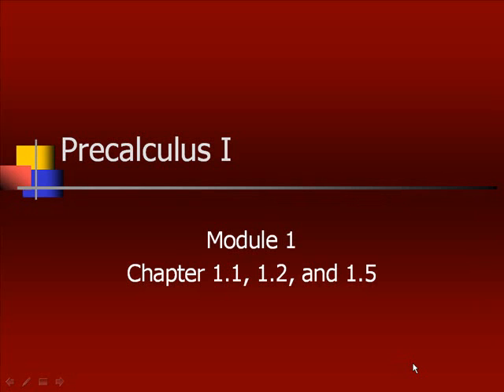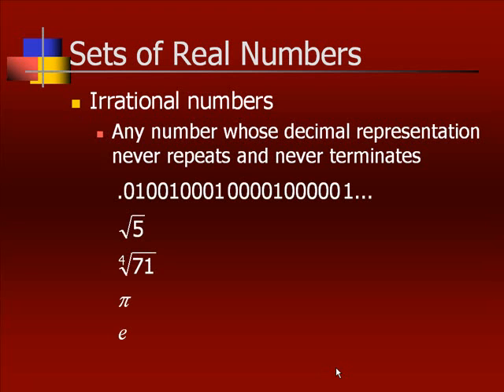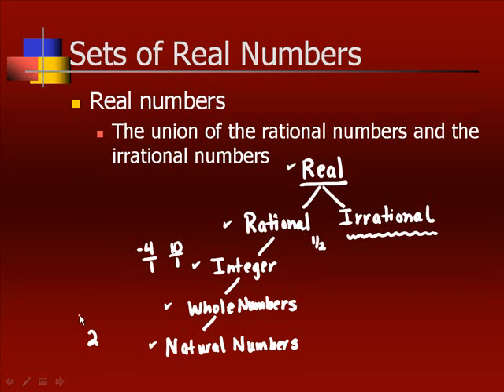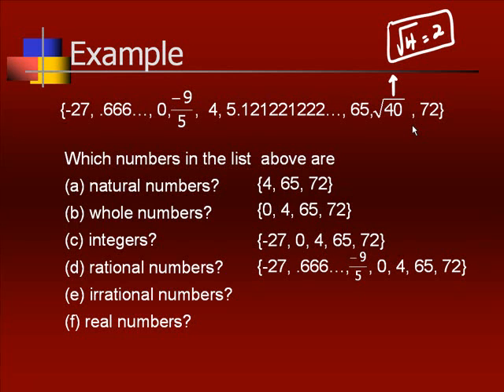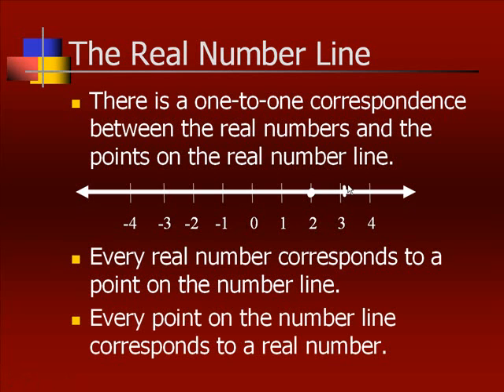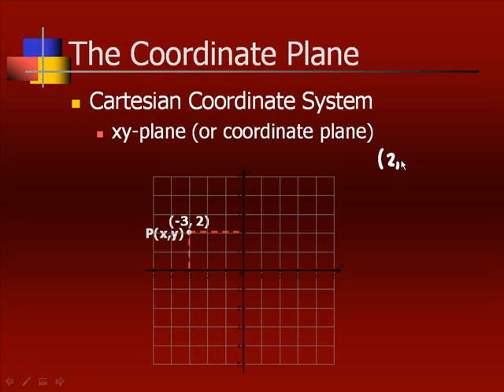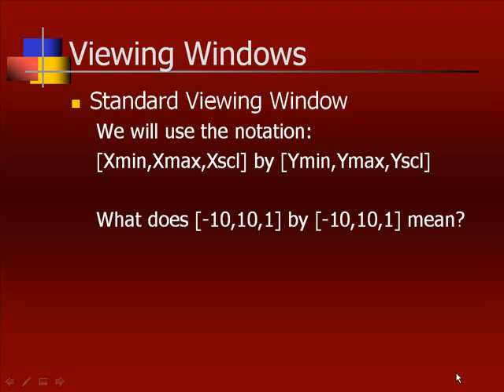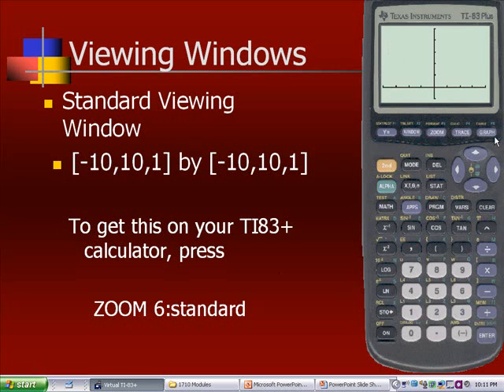1710 Module 1 Section 1.1 Part 1 Video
This is the first of four videos for Module 1 in Cleveland State's Precalculus I class.